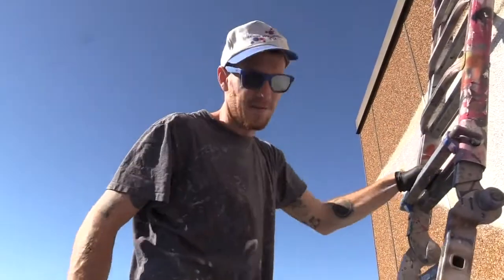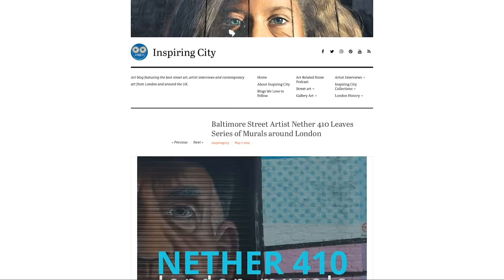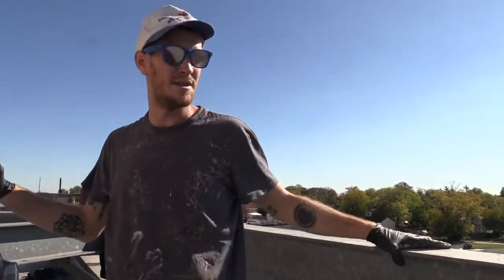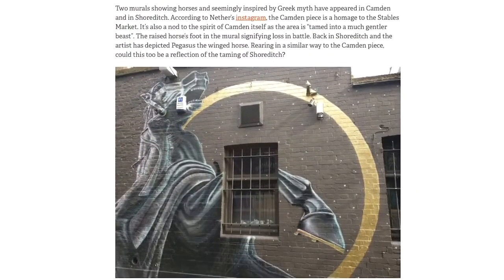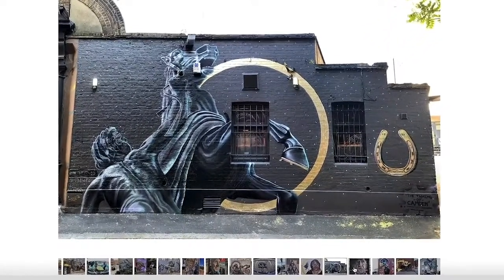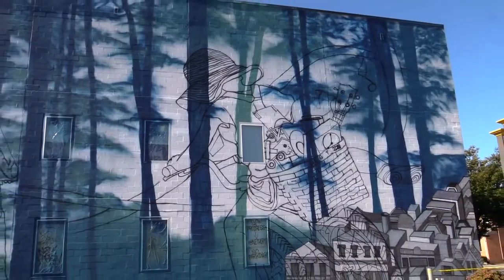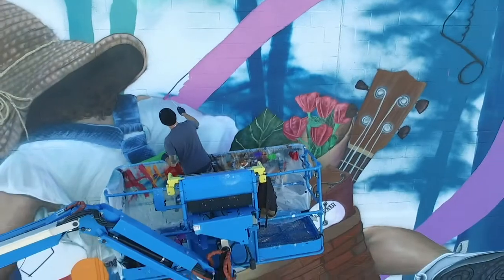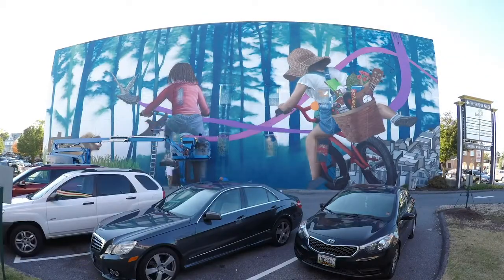Street Art Films - Nether410 in Catonsville, MD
Nether410 in Catonsville MD from October 2019